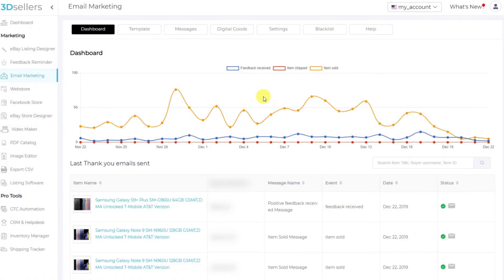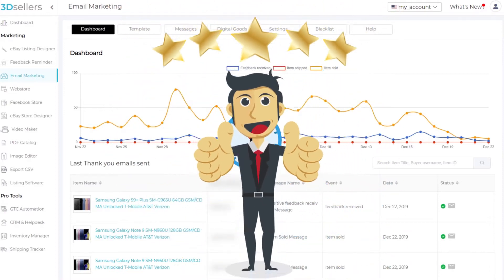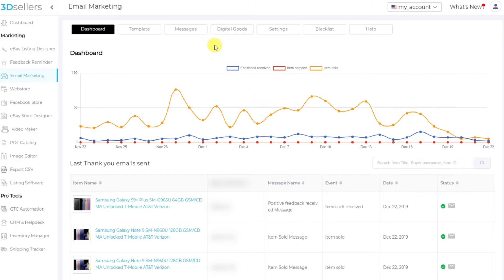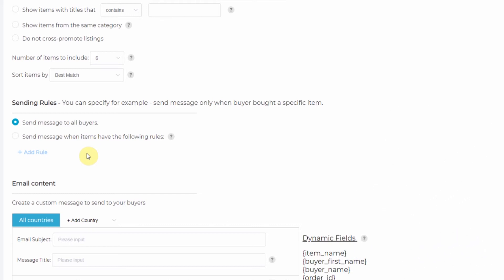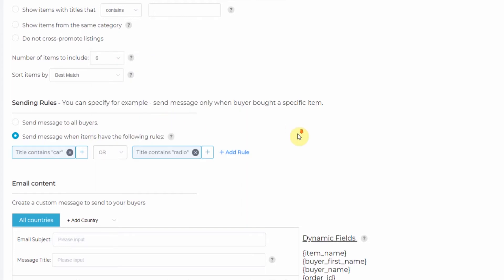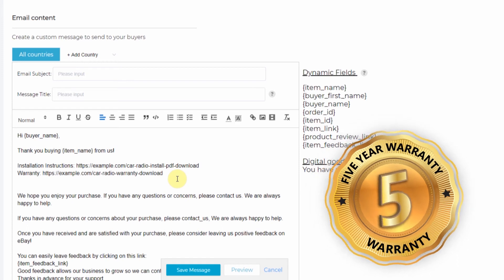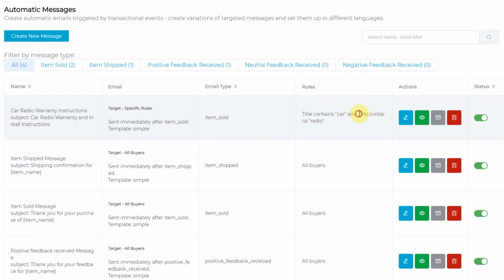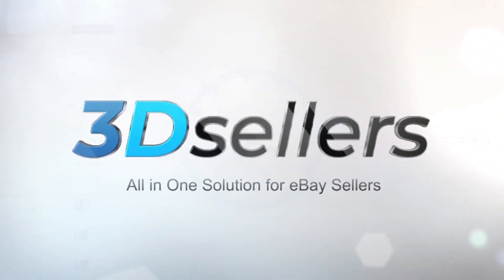eBay Sellers - Save Time & Give Excellent Customer Support to Your Buyers - eBay Email Marketing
Use 3Dseller's Email Marketing Software to save time and automatically send your buyers the information they need with their purchase.

Send warranties, installation instructions and more when a buyer purchases a specific item from you. You can even send emails and eBay messages for groups of items, or items that match certain criteria.

Save time and provide excellent service to your buyers by automatically sending them everything they need for their purchase immediately after they buy the item from you.

ABOUT 3Dsellers:

15 best top-rated eBay apps and counting: packed full of industry-leading features with time-saving, profit-boosting power.

Manage your listings without ever touching eBay, and market your products more than you knew was possible.

Your business backed by a dedicated team of professional developers who excel at growing, and meeting the demands of eBay businesses everywhere.

Trusted by over 200,000 eBay sellers worldwide! Stop missing out on sales, growth, and personal time. Try the world's best and most popular suite of eBay apps ever created.